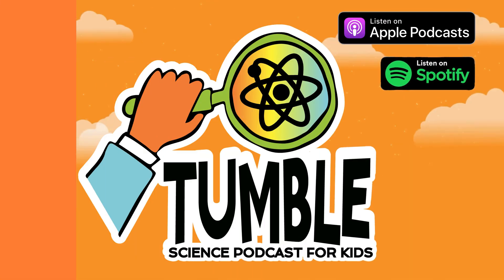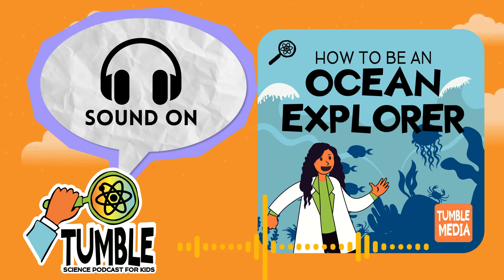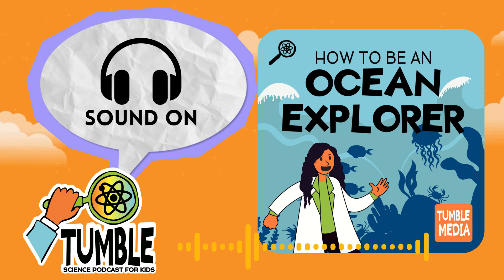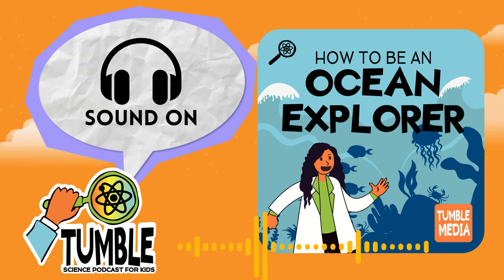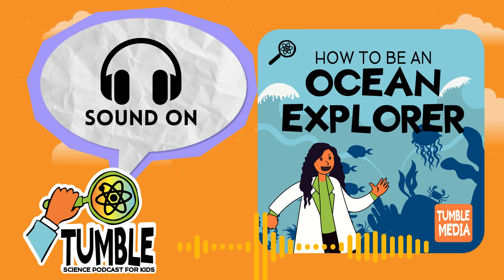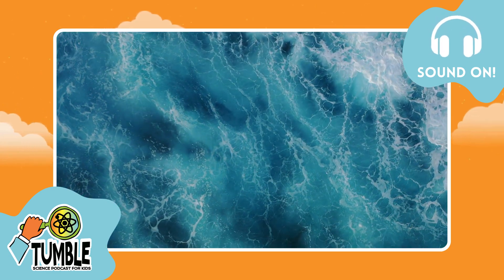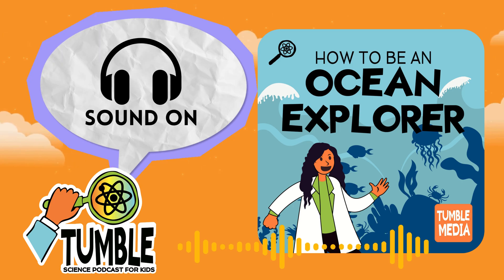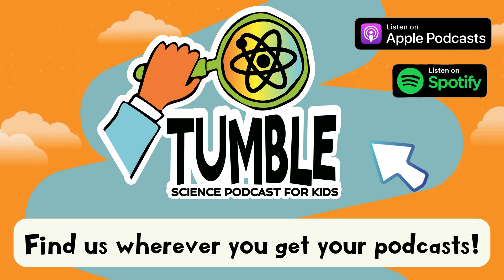How to Be an Ocean Explorer - Tumble Science Podcast for Kids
How to Be an Ocean Explorer | Full Podcast Episode | Tumble Science Podcast for Kids

Want to explore the hidden treasures of the deep sea? Come on board the EV Nautilus, a research ship that searches the seafloor with the help of robot submarines! Our guide is Taylorann Smith, who’s on her third trip on the ship! We’ll witness a whalefall, meet the submarines, and learn how Taylorann discovered what it really means to be a marine biologist.

This episode was originally published on 10/1/2021

Listen on your favorite podcast app!
AMAZON MUSIC

You can visit the Nautilus from home! Join Taylorann and the Nautilus team on live deep sea exploration expeditions online at nautiluslive.org. Check out their exciting animal discovery videos, fun try-at-home activities, and explorer career features to envision yourself as a future ocean explorer!

Taylorann has an amazing story of how she found her way to the Nautilus.

We’ll have more links and our favorite Nautilus materials on our website, sciencepodcastforkids.com.

This episode was supported by The Ocean Exploration Trust with support from the National Marine Sanctuary Foundation. Audio from the Whalefall is credited to Ocean Exploration Trust / NOAA ONMS.